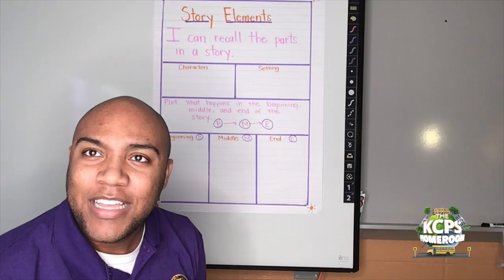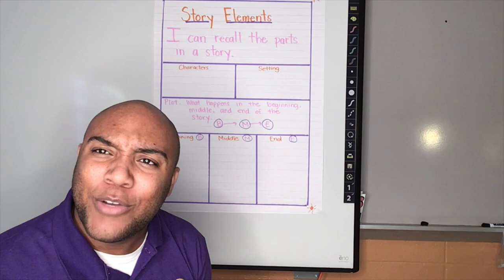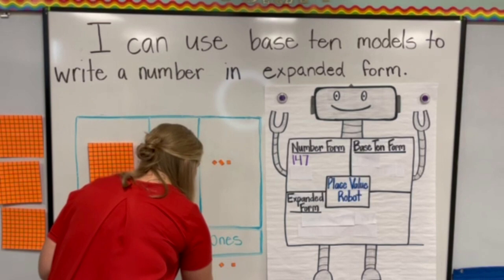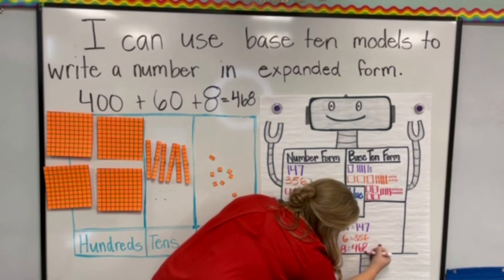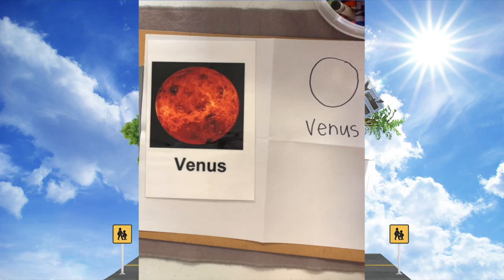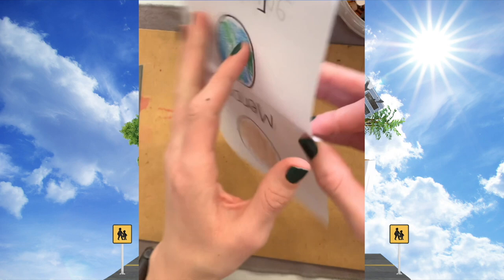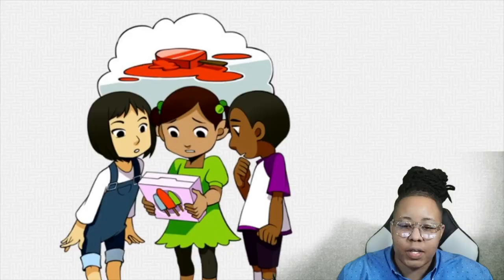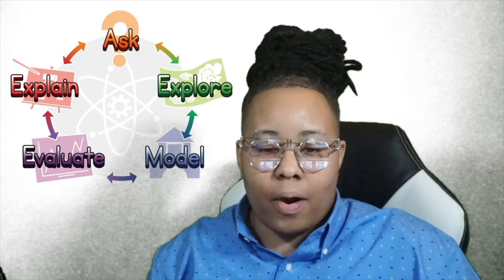KCPS Homeroom: Grades 1st-2nd Episode 81 2/09